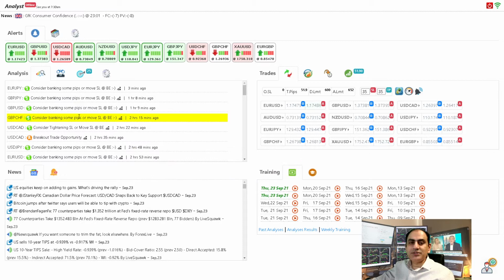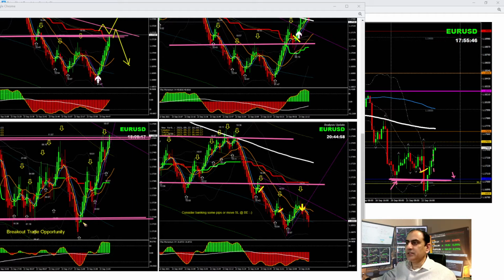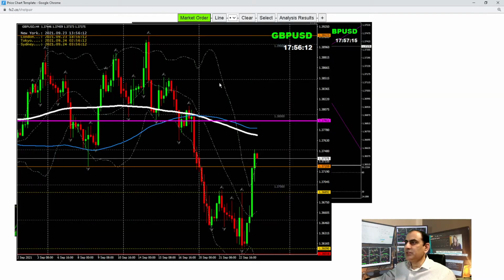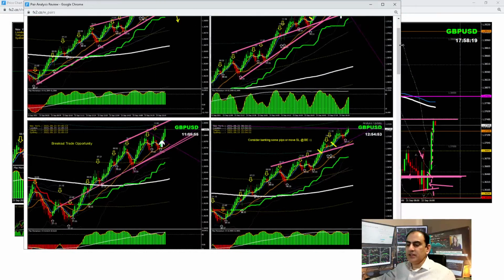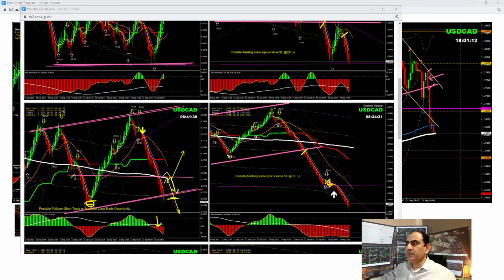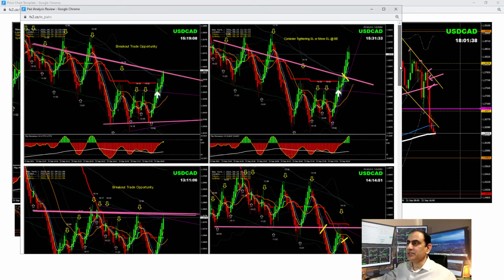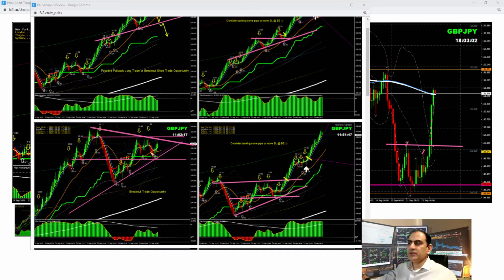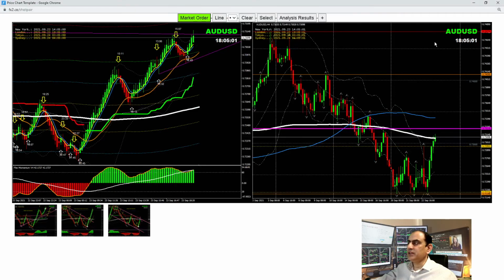Live Trading Forex & Piping.. Including Real-Time Forex Analysis - EURUSD - GBPUSD - USDCAD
Three Steps To Become a Successful Trader & Get funded:

1) LEARN
2) PRACTICE
3) GET-FUNDED

Best regards,

Ashraf Noor.